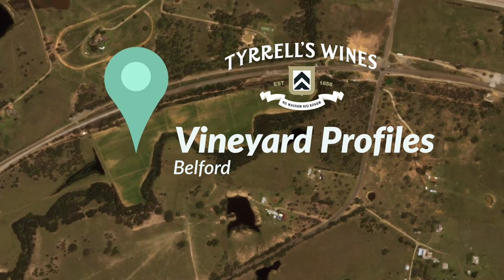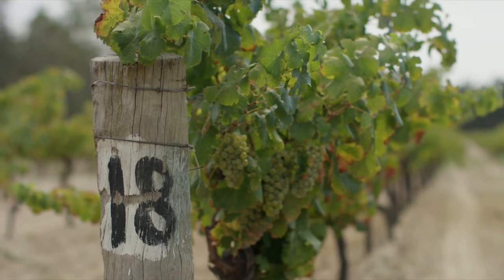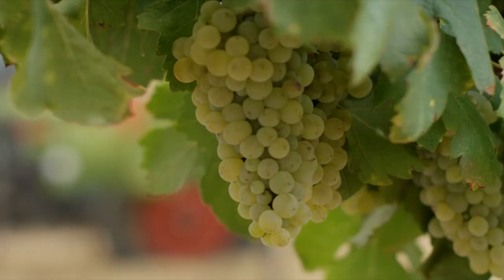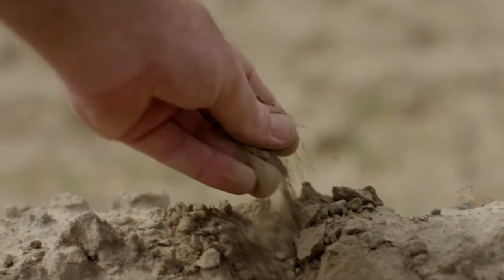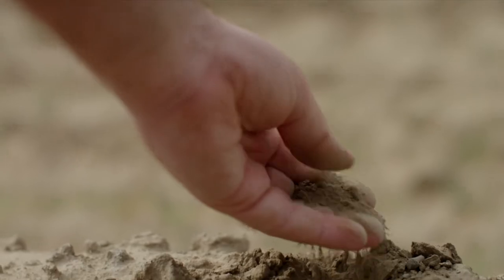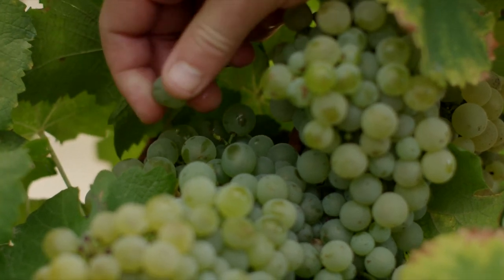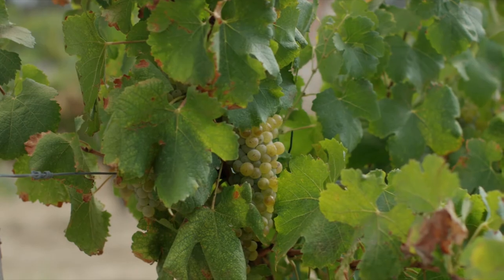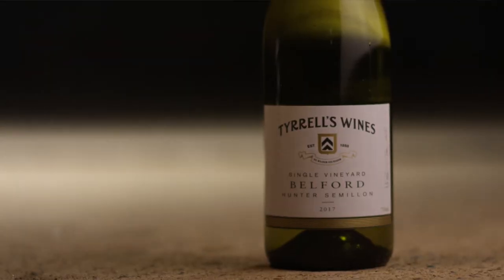The Story of Tyrrell's Belford Vineyard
Bruce Tyrrell and Andrew Pengilly discuss the Belford vineyard and what characteristics this piece of land brings to the wine that is produced from it.

Belford Vineyard is a flat site tucked away down a secluded off-road track, like a secret garden. The vines, planted in 1933 on very fine “talcum powder” like soils, consistently produce wines with intense flavour profiles.

The fruit from this vineyard produces two of our Single Vineyard wines - the Belford Semillon and the Belford Chardonnay.

Speakers:
Bruce Tyrrell (Managing Director)
Andrew Pengilly (Vineyard Manager, Pokolbin)